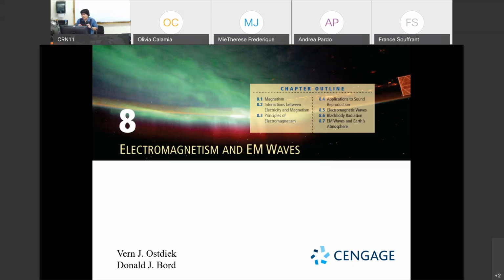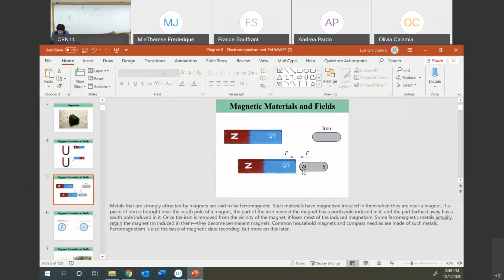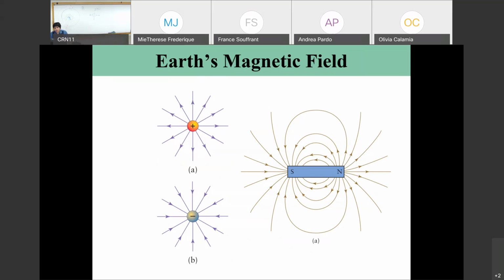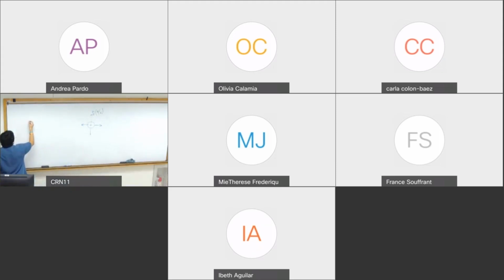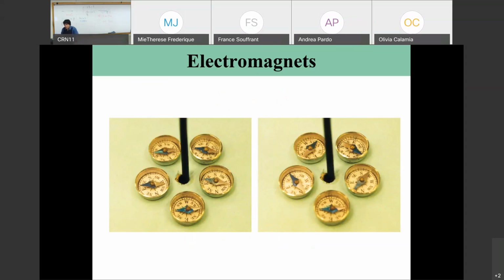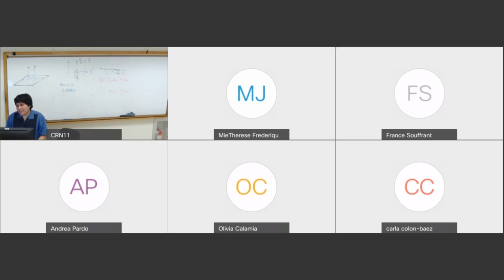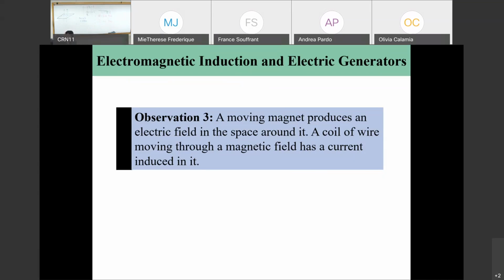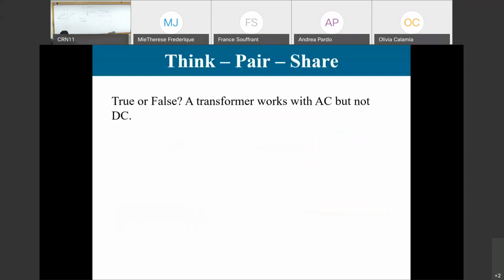Physics 125 - UCC - Chapter 8 - Electromagnetism